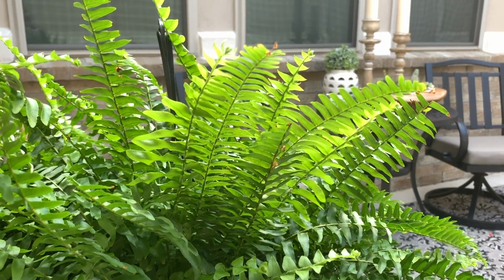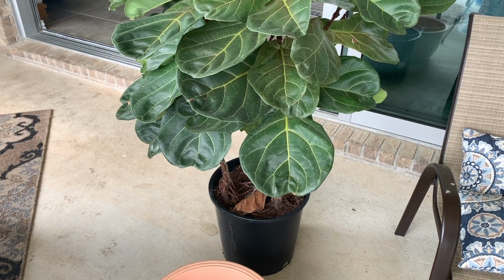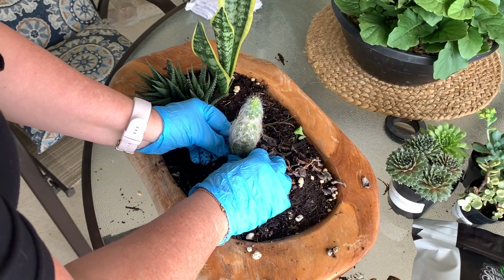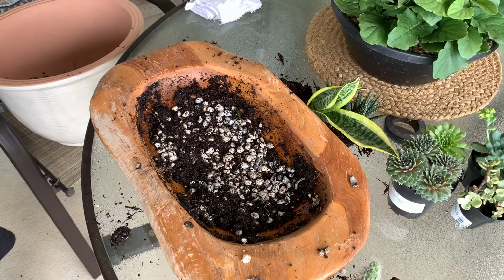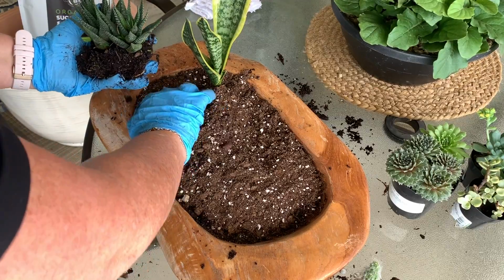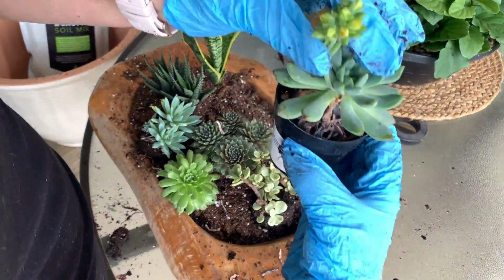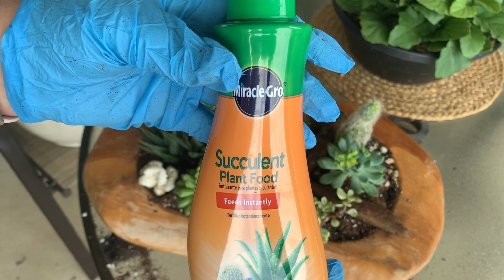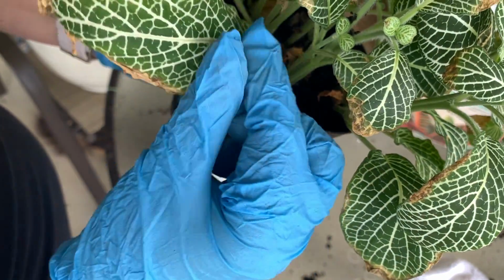CLEAN WITH ME 2020 : PATIO AND COURTYARD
☀️Hello Friends! I hope each of you are doing well!

In today's video I do a CLEAN WITH ME of my Patio and Courtyard. These areas are extra spaces of our home, and since we are "stayin in" we can set them up as a calm area outside our four walls.

I also bring you along as I transplant a few of my house plants that have been begging me for some love.

Stay blessed my friends,
❤️Michelle
DID YOU MISS MY LAST VIDEO? IT WAS A GOODIE! GO SEE!
PRODUCT LINKS

E-Cloth Window Cleaning Pack, Microfiber Glass Scrubbing Cloth & Polishing Cloth

Organic Succulent and Cactus Soil Mix

Osmocote Smart-Release Plant Food
/Osmocote-Outdoor-Smart-Release-1-Pound-Fertilizer/dp/B0071CZTBA/ref=sr_1_7?

Miracle-Gro Succulent Plant Food

Miracle-Gro Leaf Shine

Miracle-Gro Moisture control Potting Mix

Mini-Pebbles used for decor and drainage